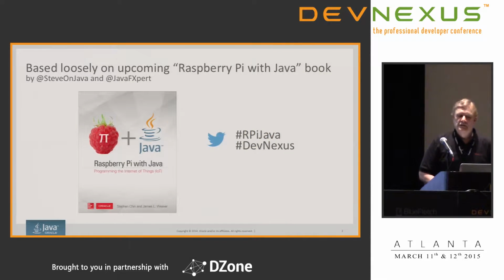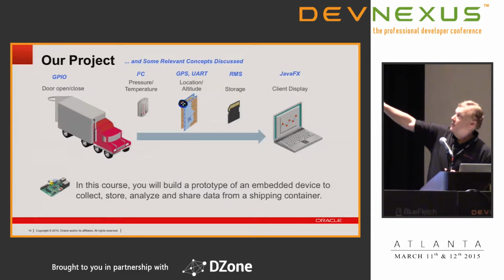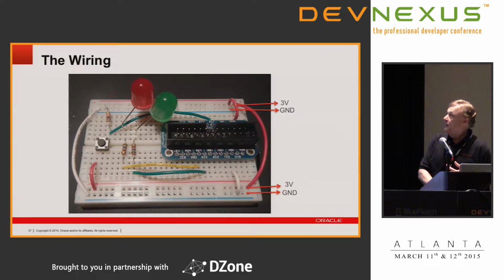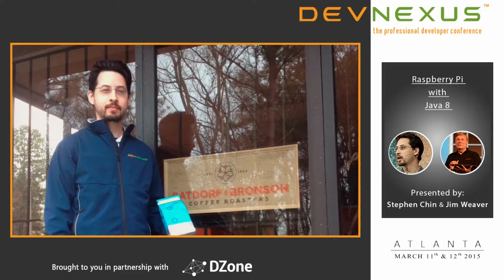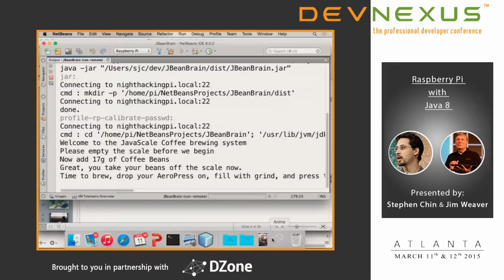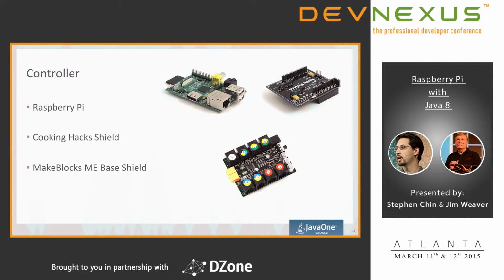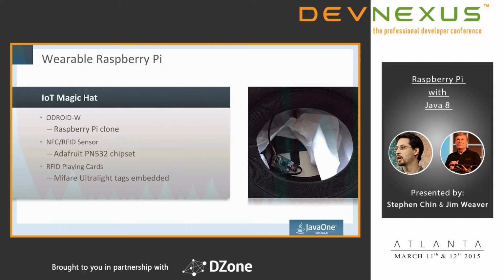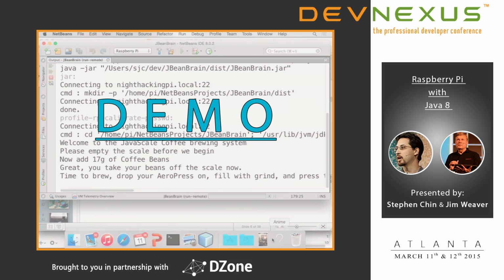Devnexus 2015 - Raspberry Pi with Java 8 - Stephen Chin, Jim Weaver